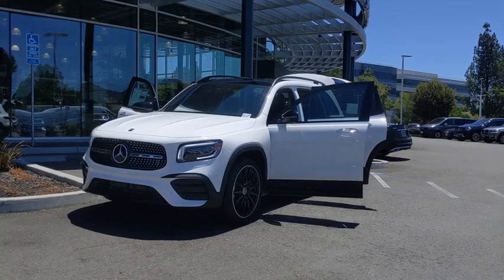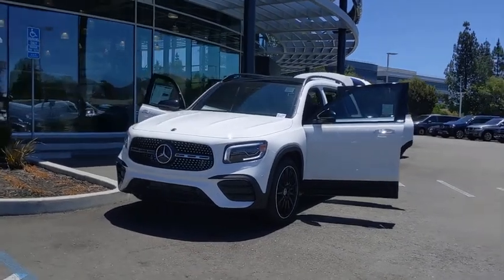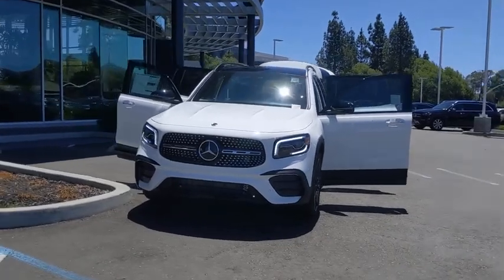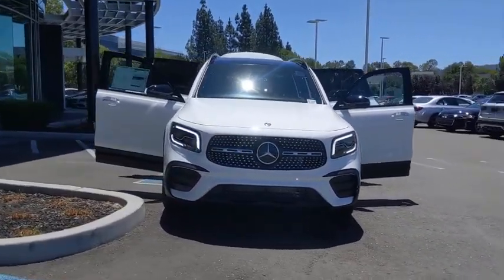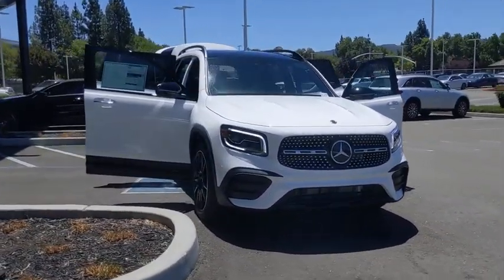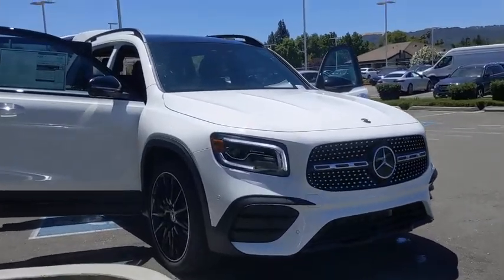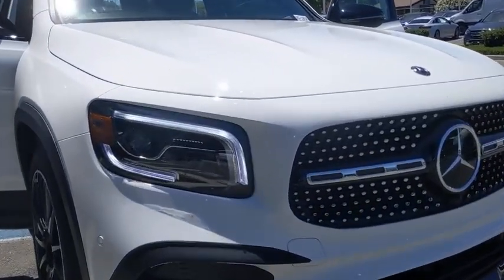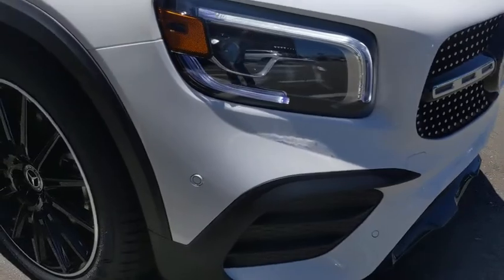2020 Mercedes-Benz GLB Pleasanton, Walnut Creek, Fremont, San Jose, Livermore, CA 20-1906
2020 Mercedes-Benz GLB
2020 Mercedes-Benz GLB GLB 250 - Stock#: 20-1906 - VIN#: W1N4M4HB1LW037684